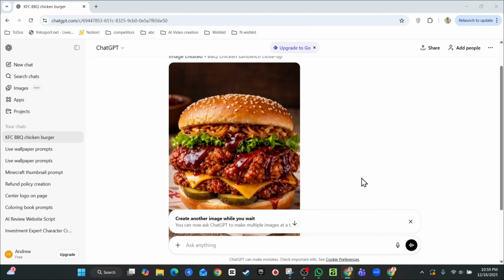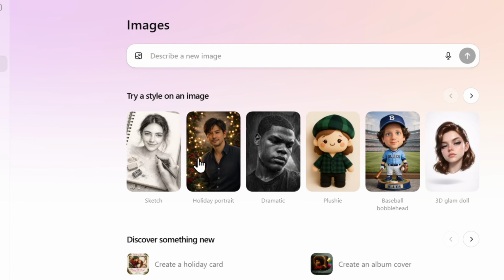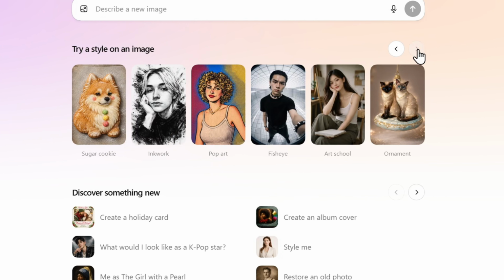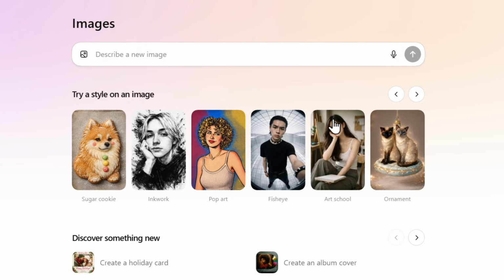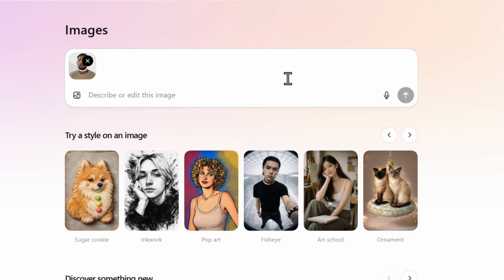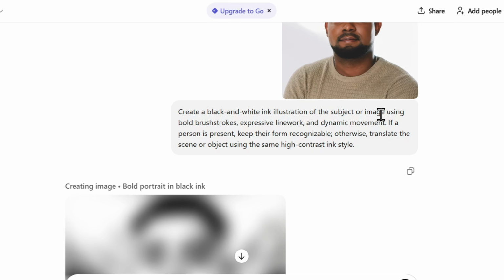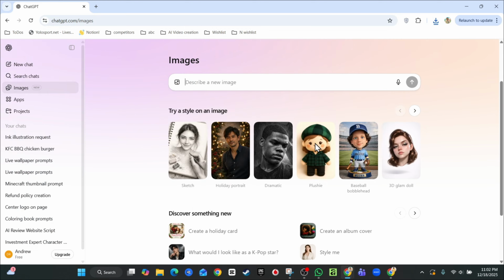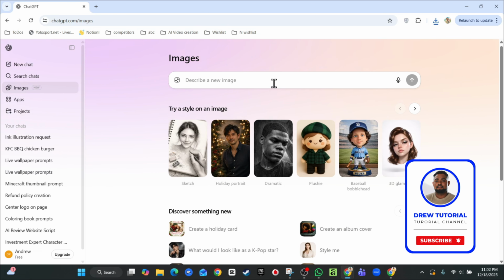ChatGPT New Image Generator Explained – Beginner Walkthrough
How to use ChatGPT’s new image generator is essential if you want to create visuals quickly using AI. In this Drew Tutorial, I’ll show you exactly how the ChatGPT image generator works and how to start creating images step by step.

You’ll learn how to access the image generator, write effective prompts, adjust styles, and generate high-quality images directly inside ChatGPT. This guide is perfect for beginners and anyone exploring AI image creation in 2026.

If you’re searching for a ChatGPT image generator tutorial, how to generate images with ChatGPT, or ChatGPT image tool explained, this video covers everything clearly and safely using official features.

Watch related videos on the channel to keep improving your AI workflow.